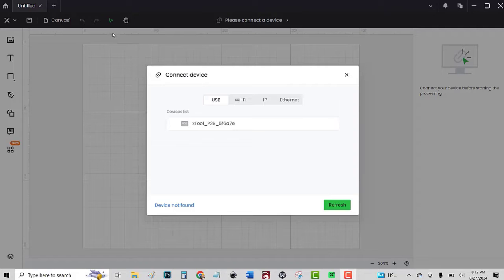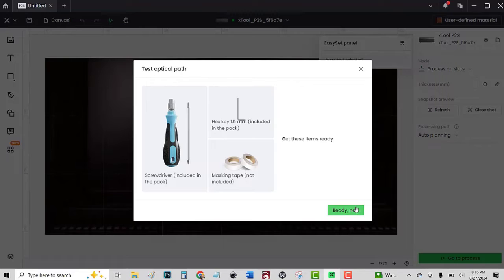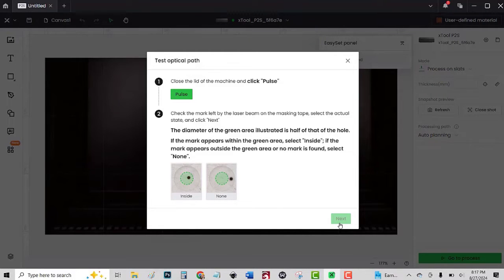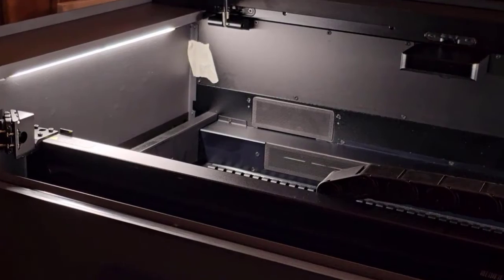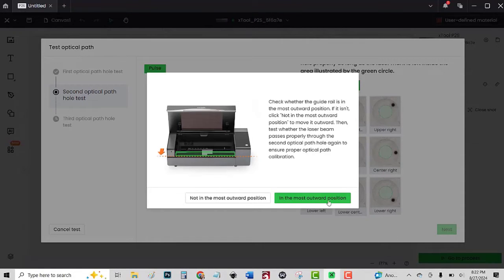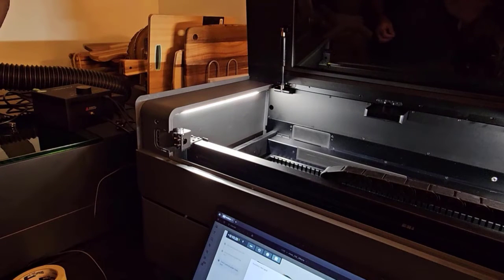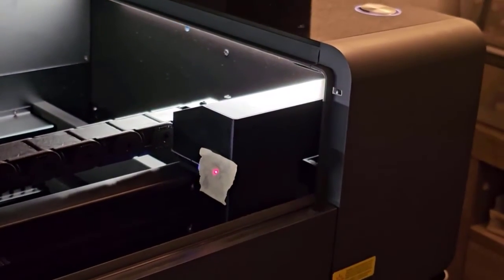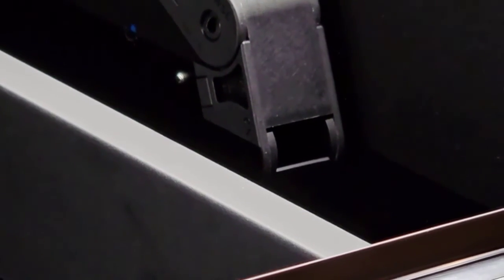Easiest Mirror Alignment Ever? New xTool P2S 55W Laser Engraver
I would pay money to never have to align laser mirrors again. But, if I do have to, I want to do it on the xTool P2S. I've aligned a lot of mirrors and this is by FAR the easiest. Check it out with me.